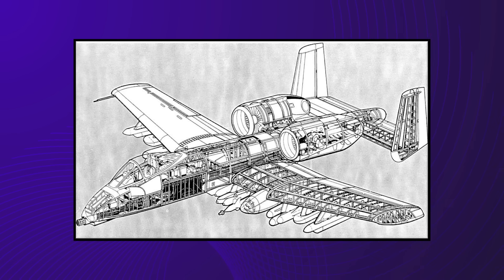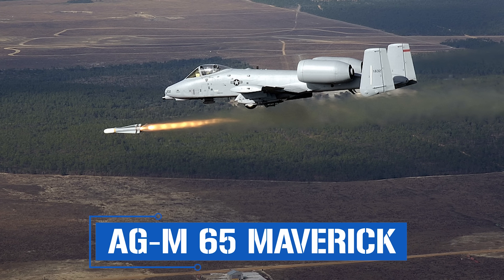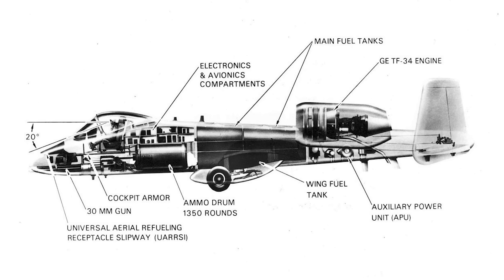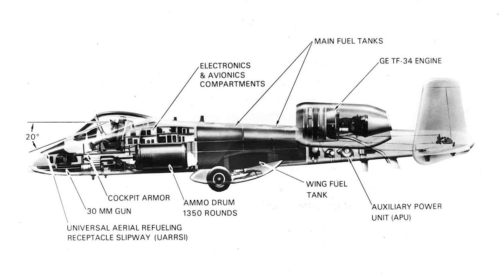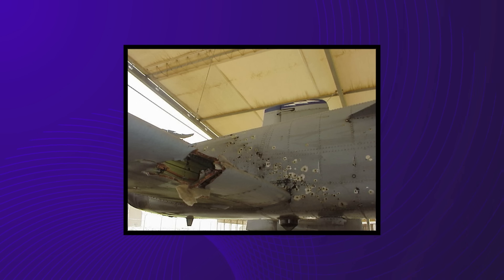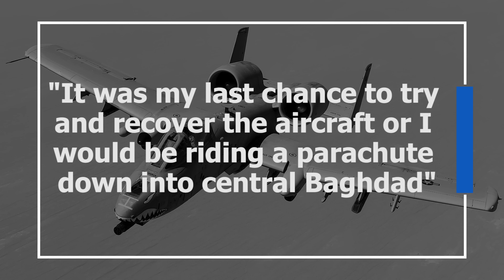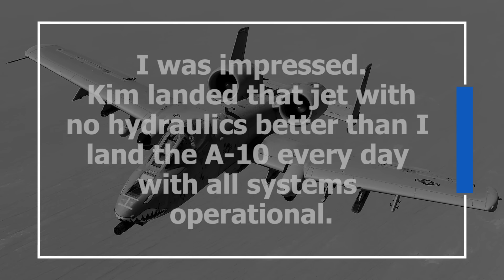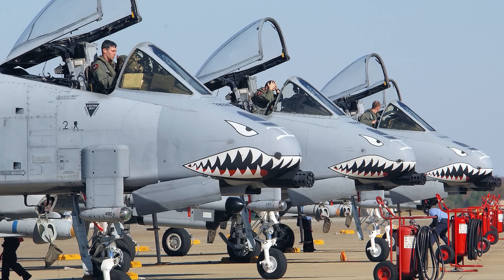The A-10 Warthog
That is QUITE the sound, this plane makes.